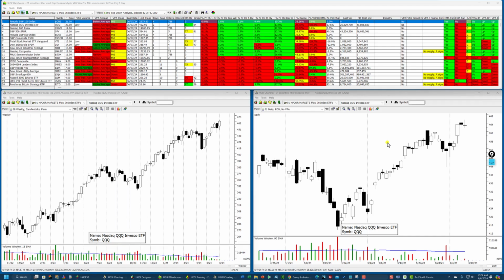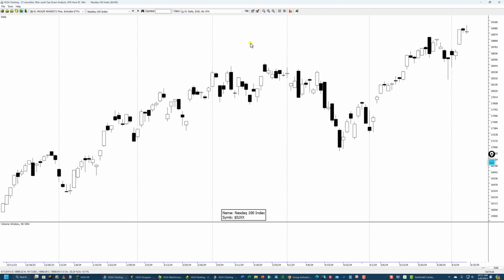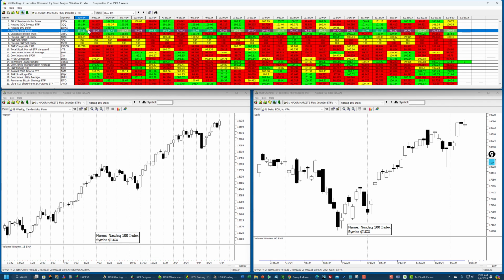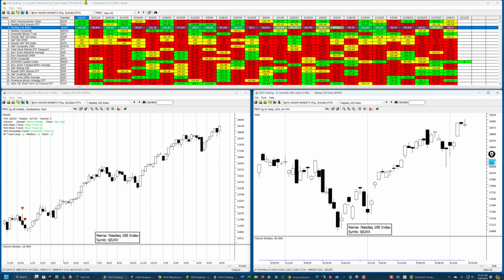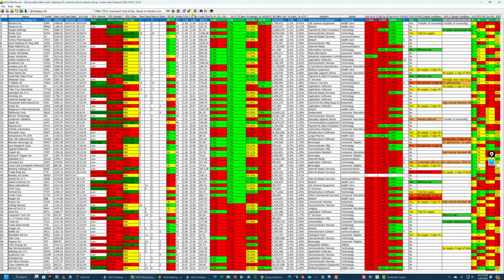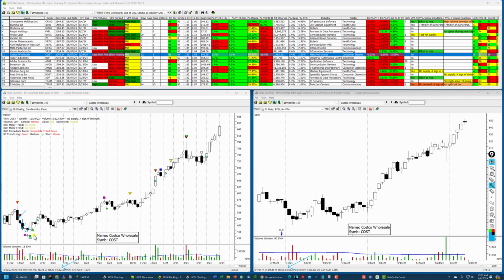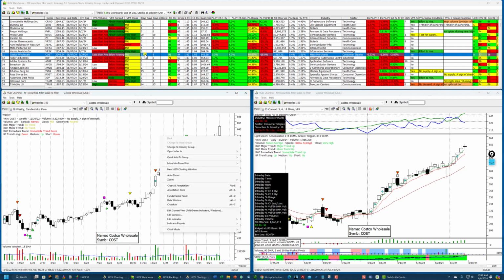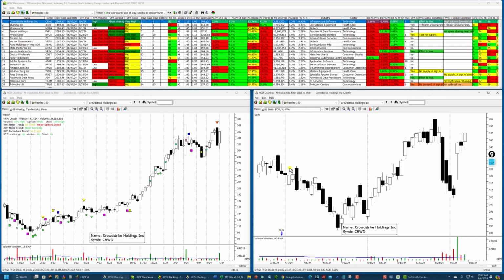08 Market and Stock Analysis with Context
This video builds on my prior videos on analyzing indexes and stocks with my contextual charts.